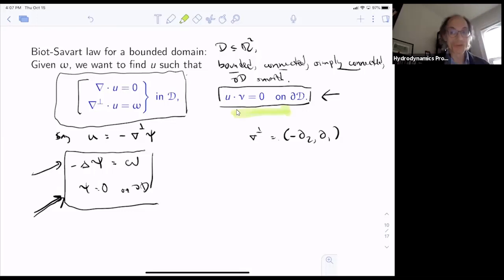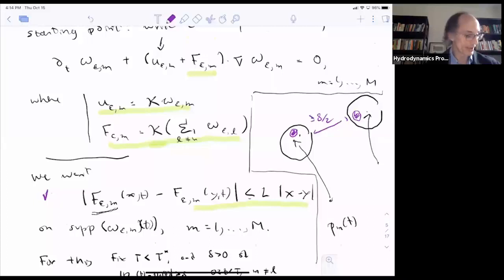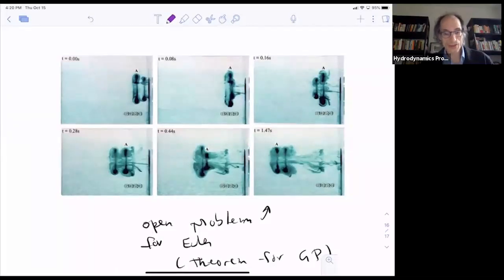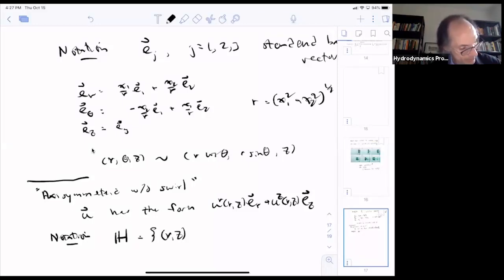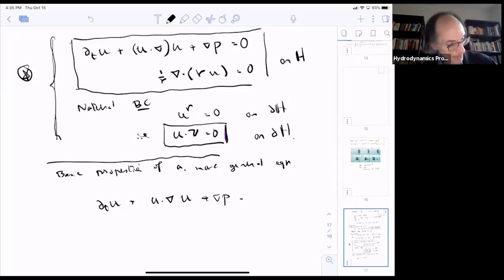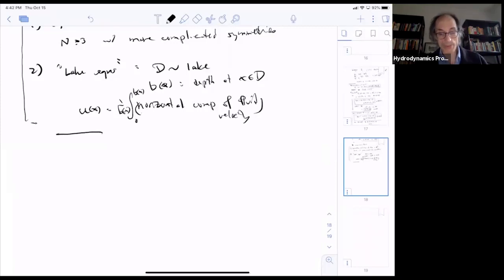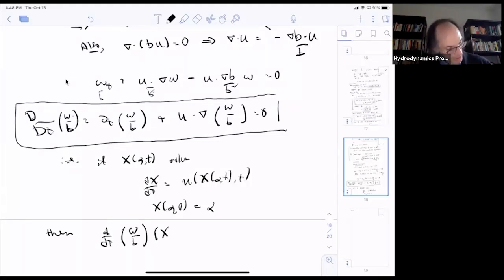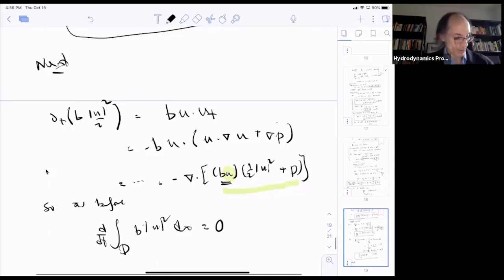Oct 15, 2020 - Fluid Flows with Concentrated Vorticity